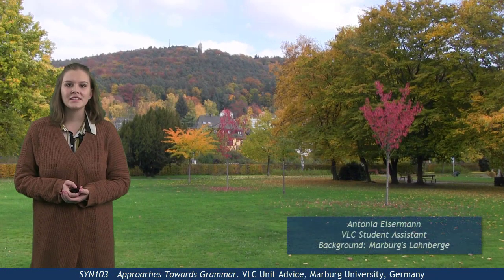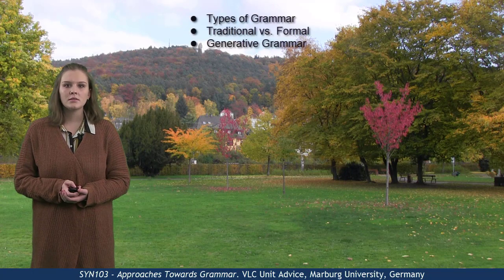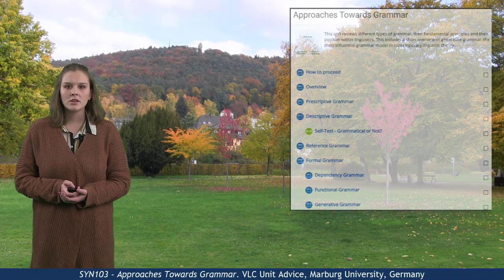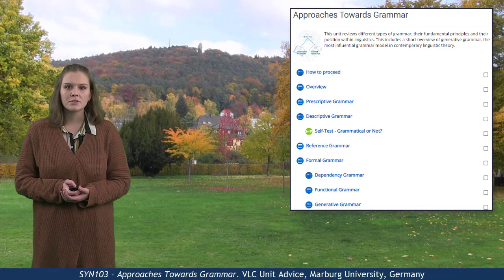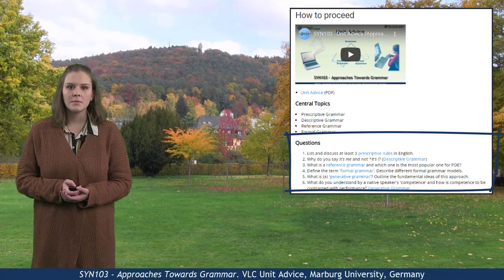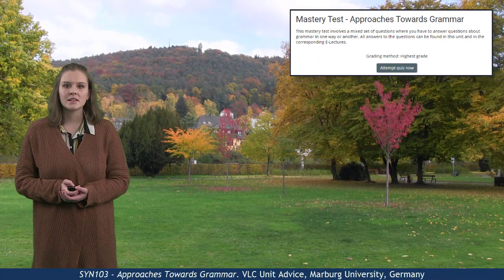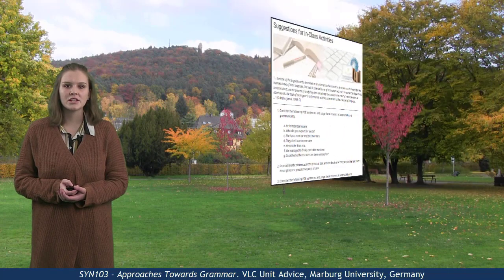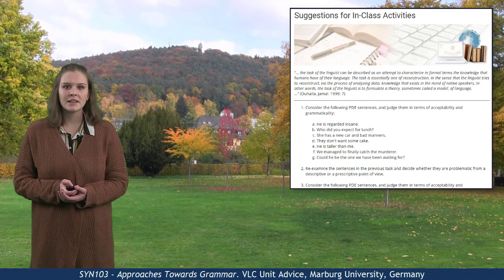SYN103 - Unit Advice (Approaches Towards Grammar)